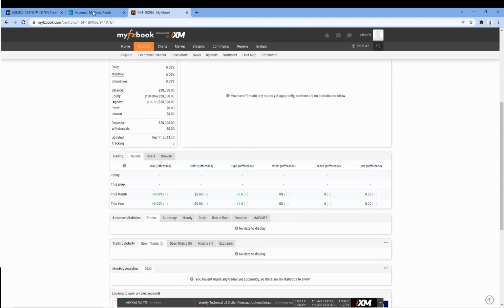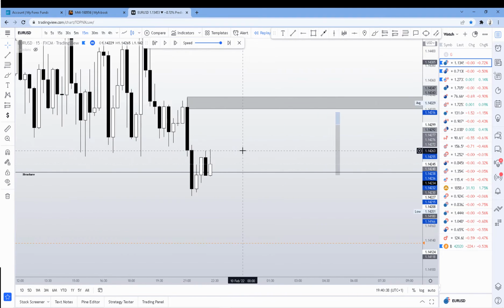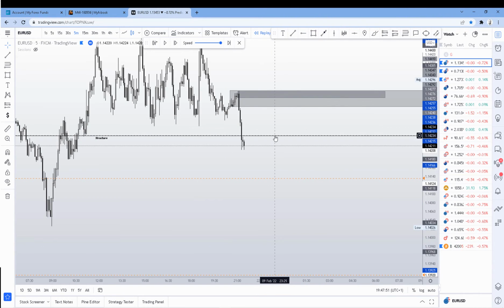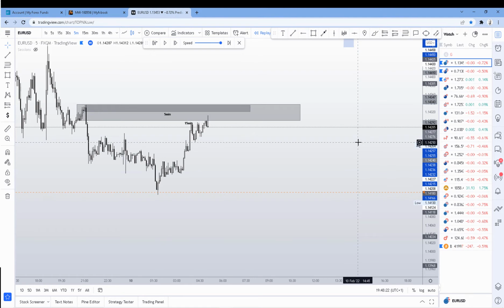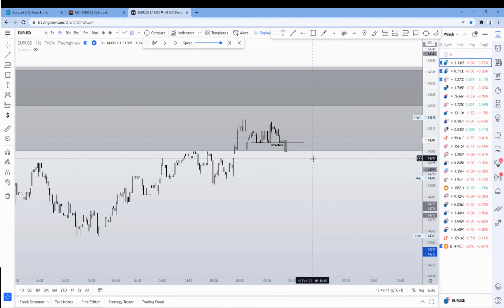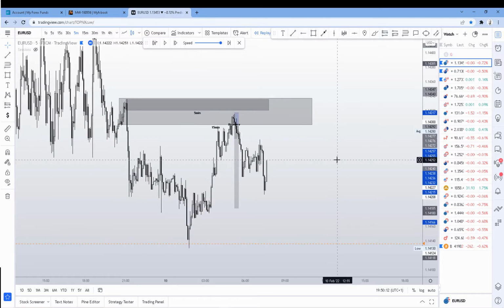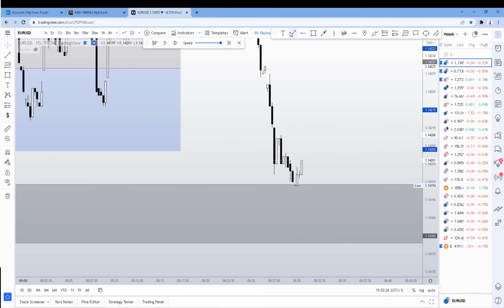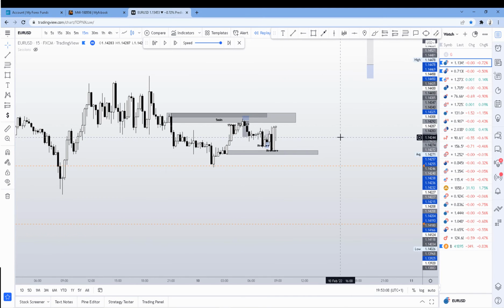Best Scalping Strategy in 2022 : Order Block Scalping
is the way I mostly trade, due to the fact that this scalping strategy matches perfectly with my personality.

The strategy goes as follows:

- Use a higher timeframe such as the 4h or the Daily in order to form an overall bias.

- On the 15min and 5min charts identify the most probable price movements and identify the most recent and relevant imbalances and orderblocks

- Once price makes it to the points of interest (orderblocks), scale down to the 5s or the 15 second timeframe in order to identify breaks of structure

- Enter with a market execution and place the stop loss above the most relevant structure

- Target structural points of the 5min and 15min timeframes.

Whatever you do, you do it at your own risk and the information in ChrisFX is not meant to be used as financial advice but only as my personal view on the market.